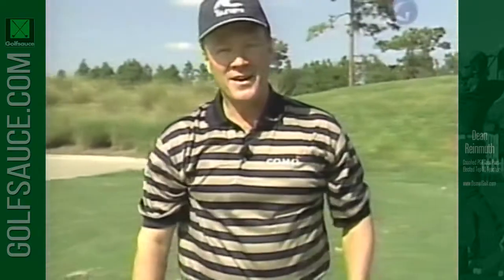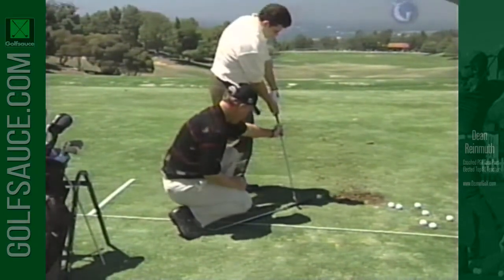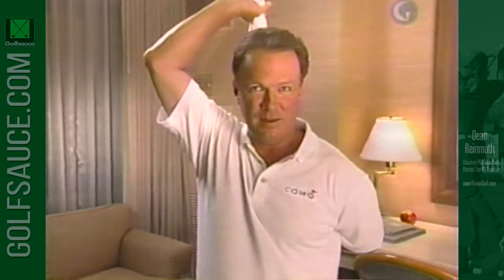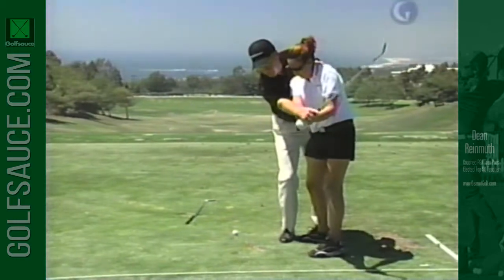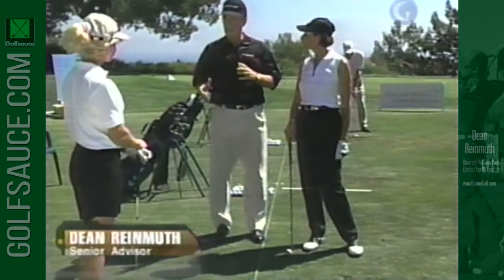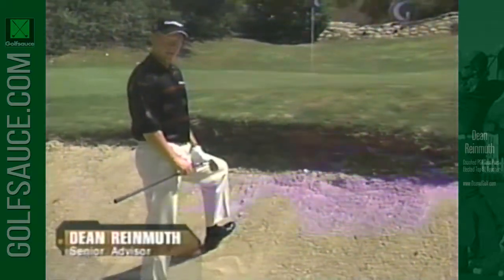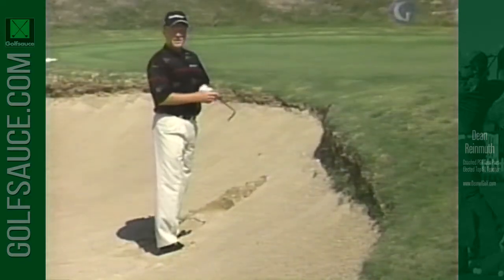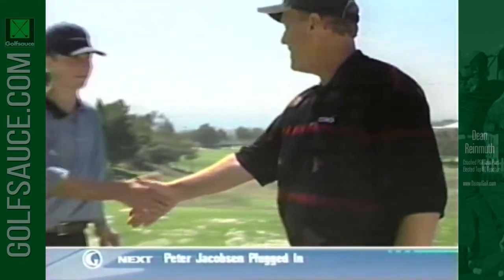Dean Reinmuth Golf Instruction at Pelican Hill